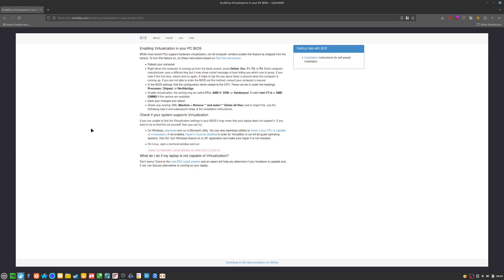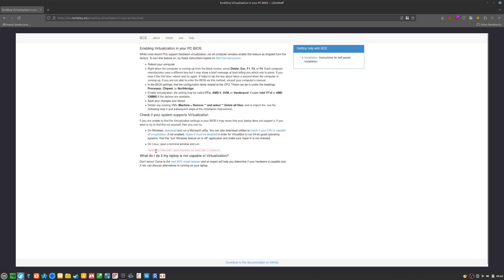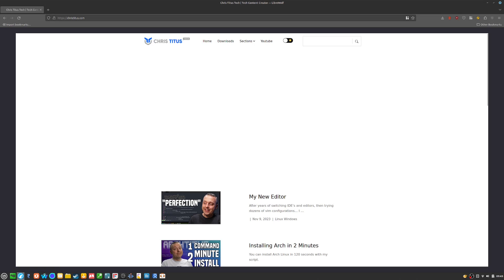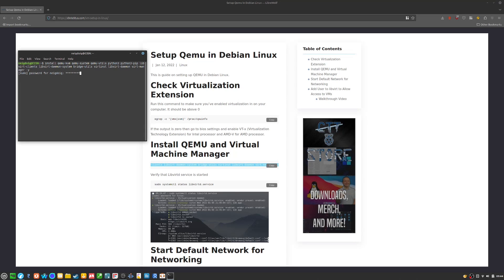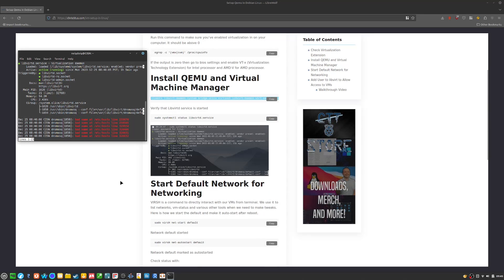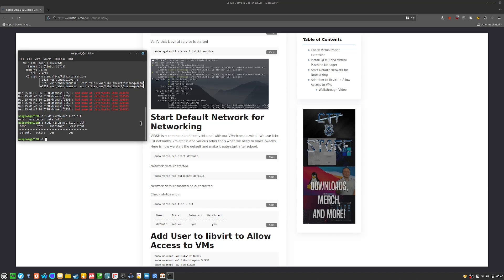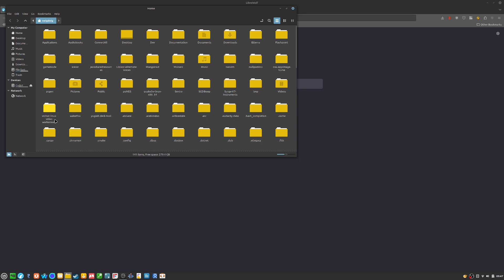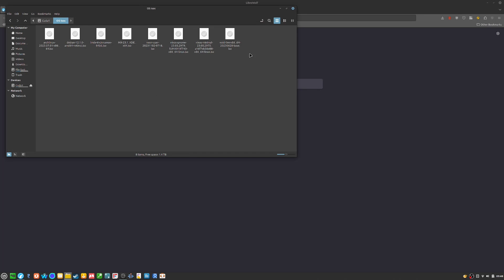I Set Up Virtual Machines on Linux Mint, So You Can Too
Today, the Android goes over how anyone using a Debian/Ubuntu-based Linux distribution can get into virtualization using QEMU, which he recommends more than VirtualBox by Oracle.